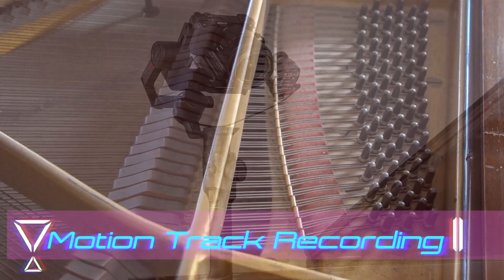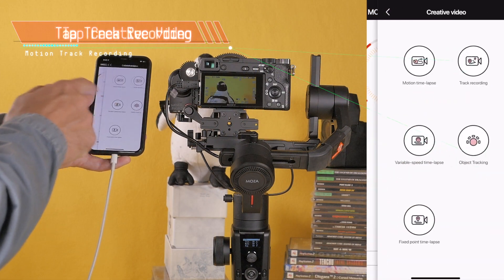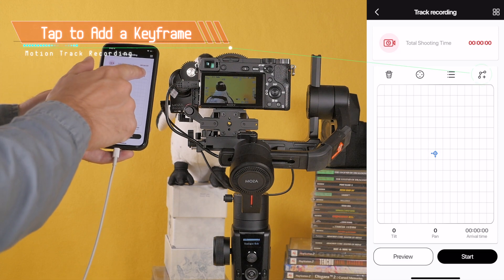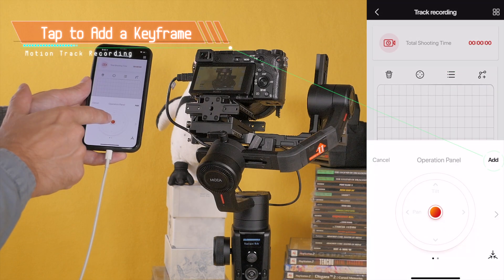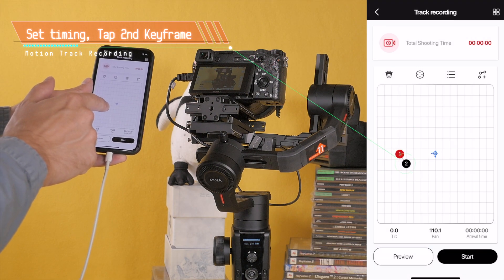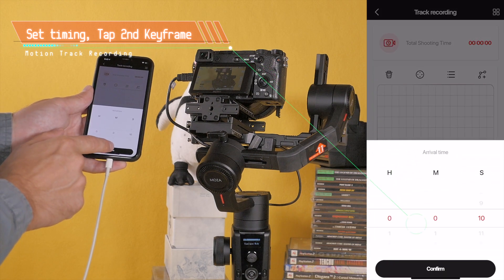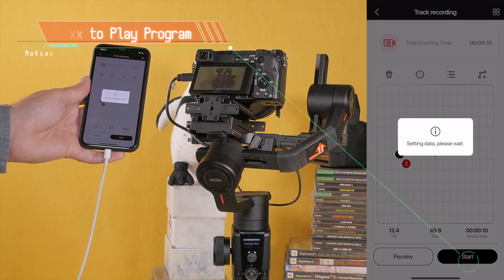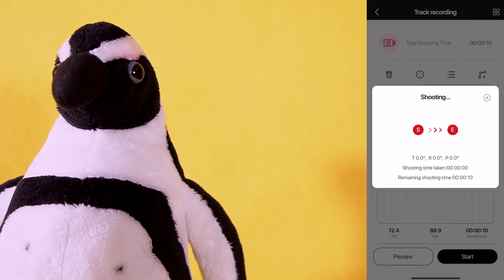MOZA Air 2 Review of New Features Added with Firmware Version V1.0.2.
MOZA, OwlDolly, and GimbalGuru invite you to join us for a review of firmware version V1.0.2. This firmware update for the MOZA Air 2 adds new features such as:
• FPV Mode
• Inception Mode 3.0
• Mimic Motion Control
• Object Tracking
• Motion Track Recording
• Record and Repeat Follow Focus Movement
• Quick Button Functions
• Smart Wheel Modes

Production Notes:
Main Camera, Lumix GH4, Lens Lumix 14-140mm.
Gimbal Camera, Sony A6300, Lens Sony 16-35mm.
Aputure LightStrom LS 1.
Audio:
U87 Tube Mod.
Altec Preamp.
DBX 903.